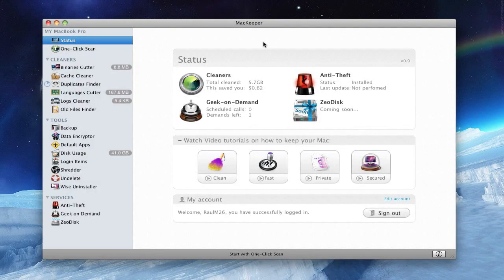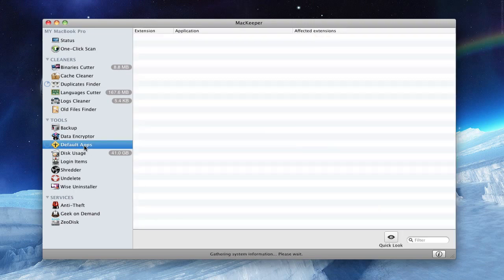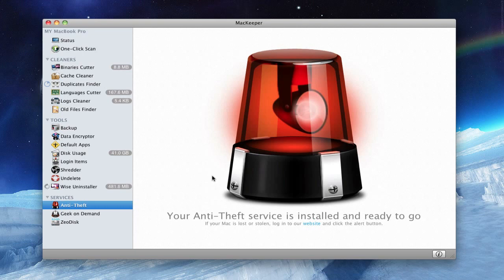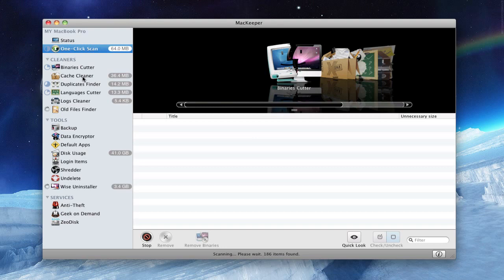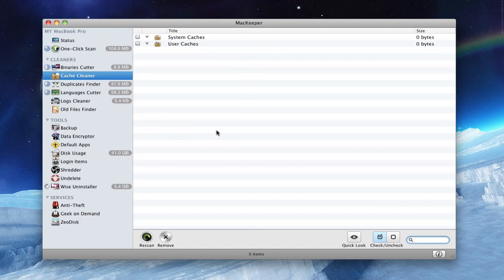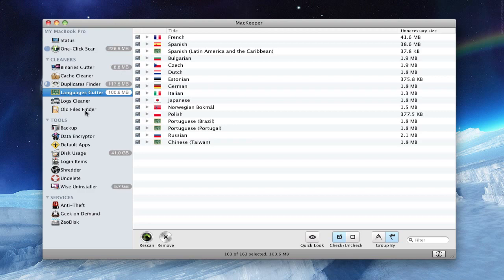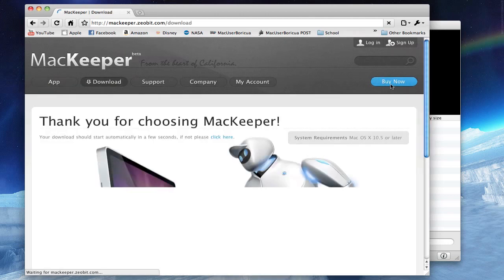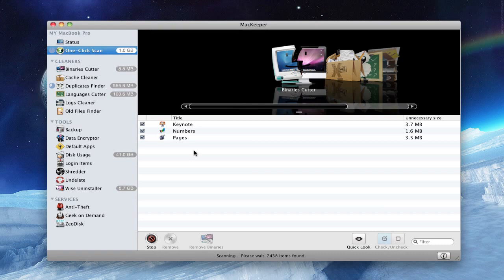The Application Mackeeper How's It Work